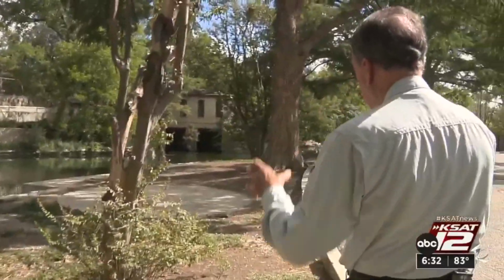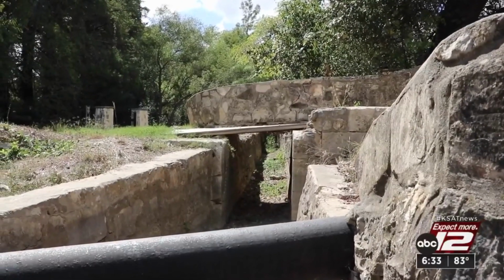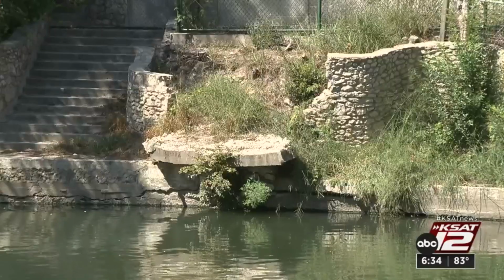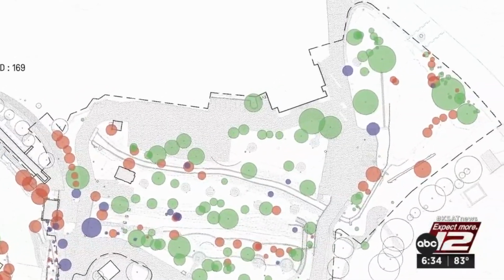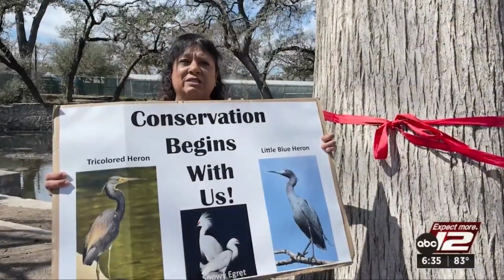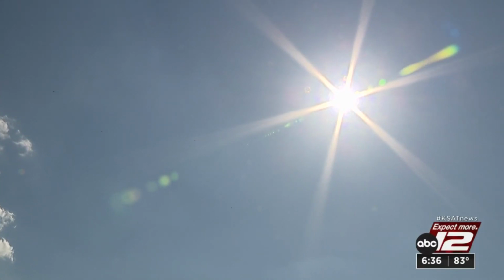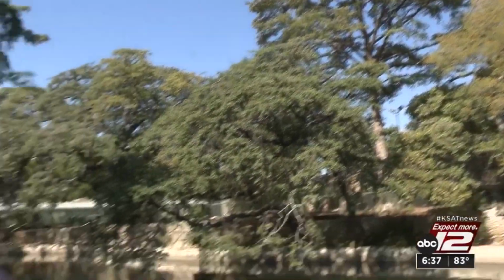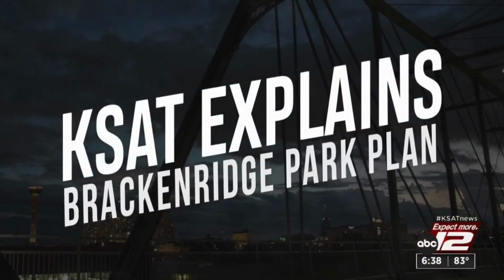How will renovation plans affect Brackenridge Park’s rich history? KSAT Explains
Some structures in the park date back to the 1700s but initial plans for restoration have been controversial.